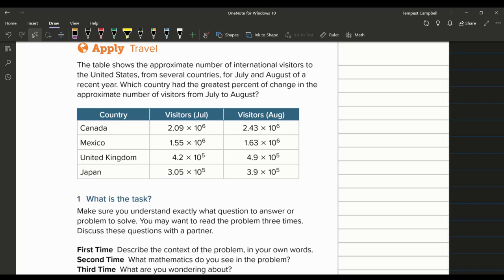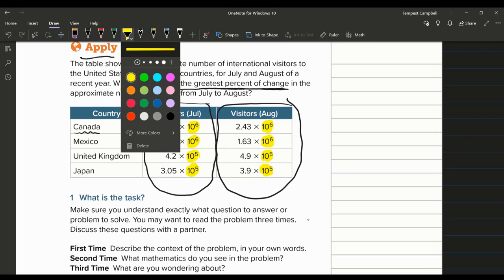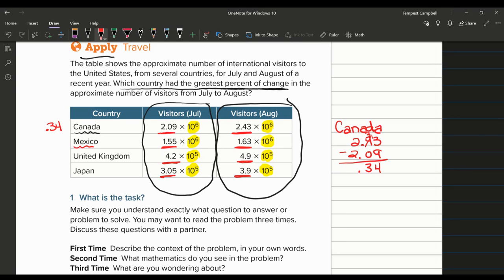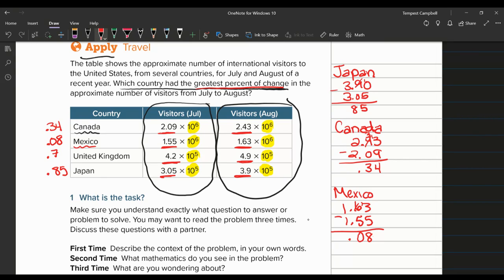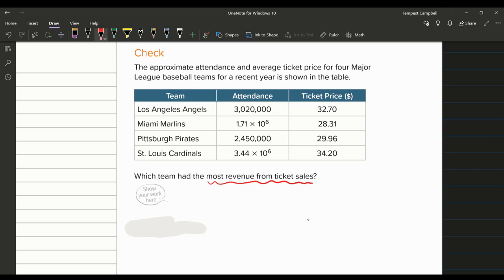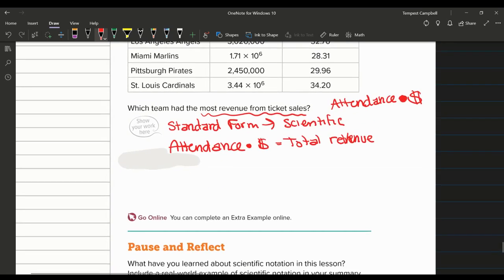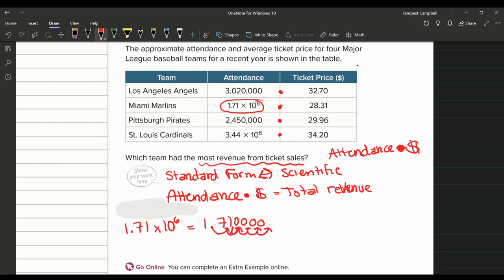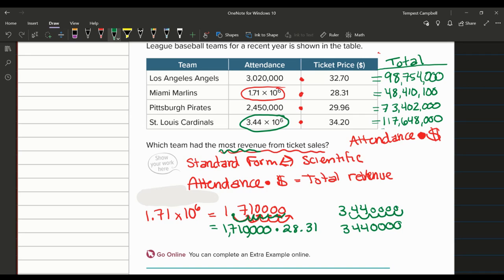Module 1 Lesson 5 Apply Problems